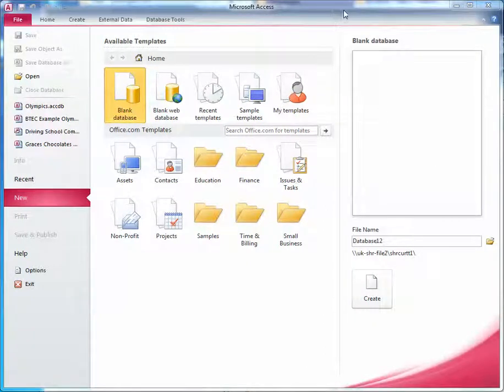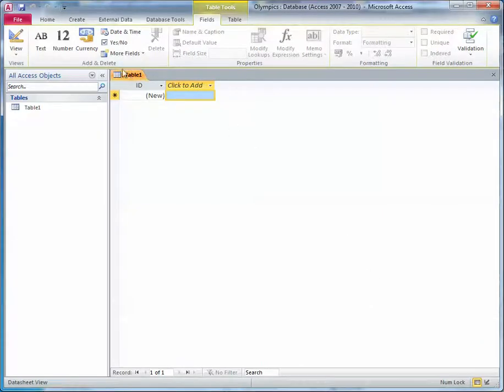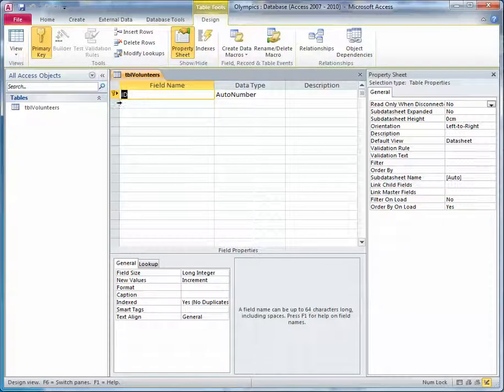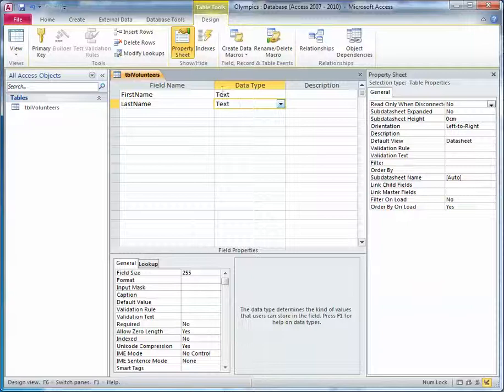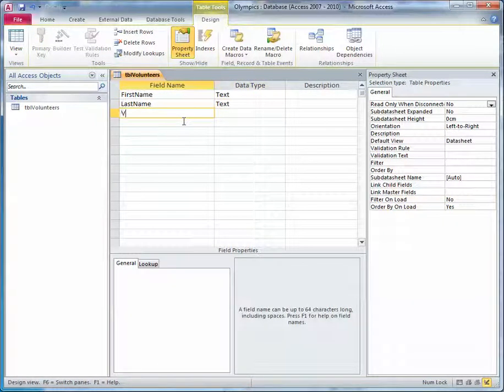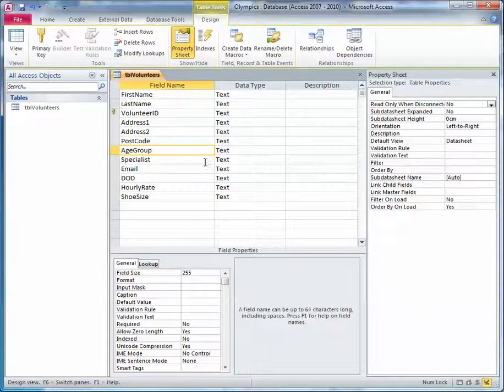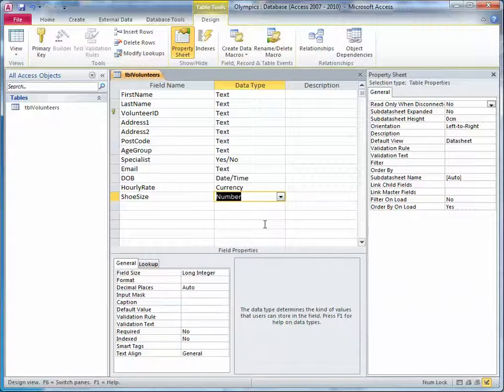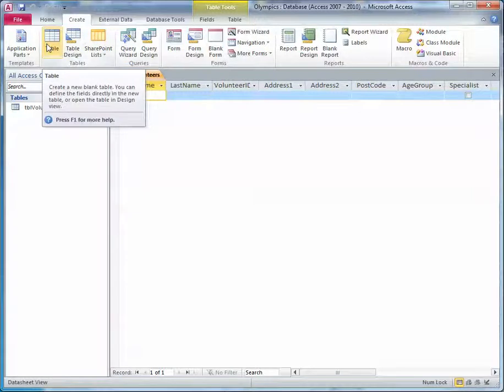1b Starting a new database and creating tables